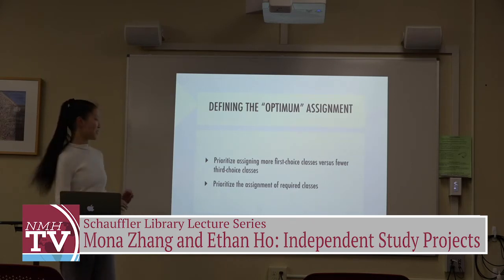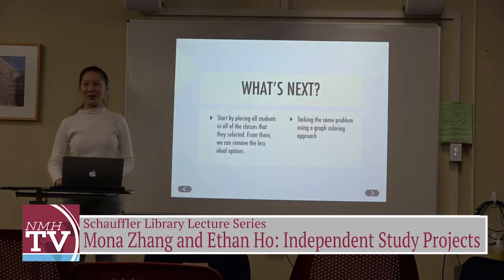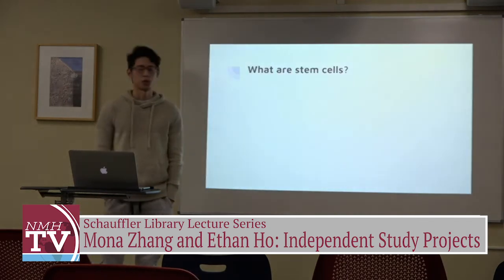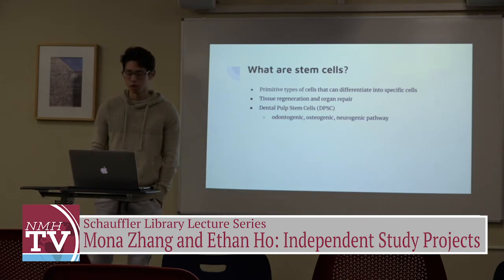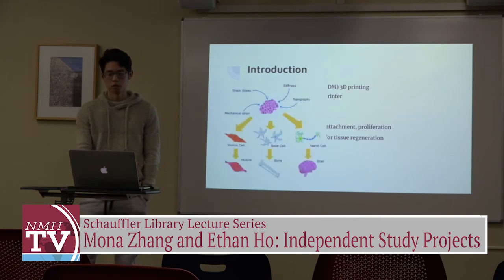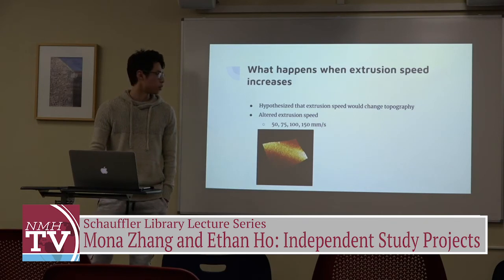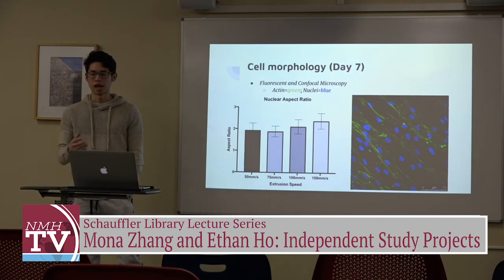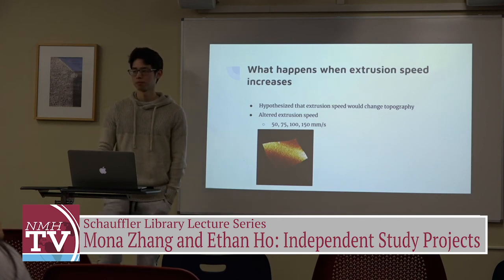Mona Zhang and Ethan Ho lecture 01 30 19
A Schauffler Library event.
Northfield Mount Hermon.